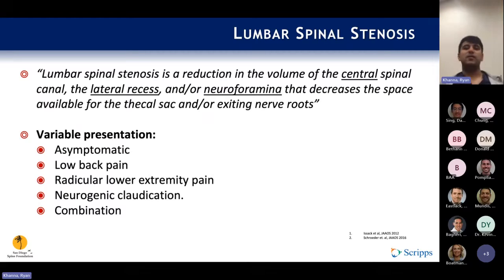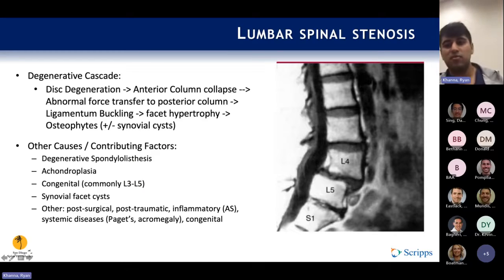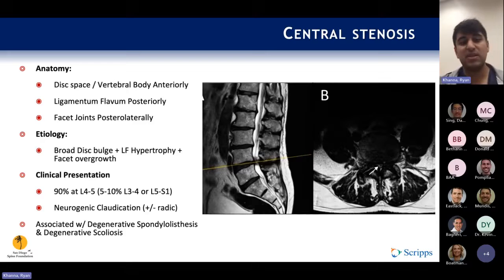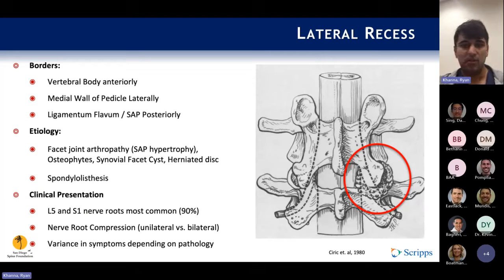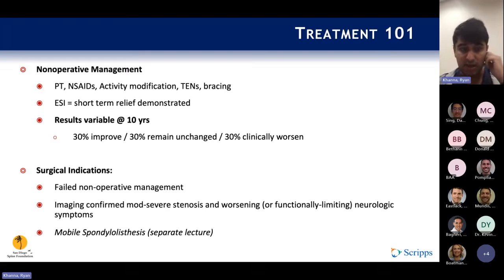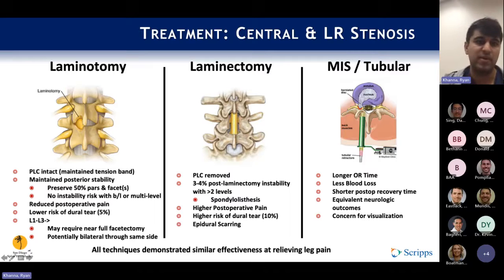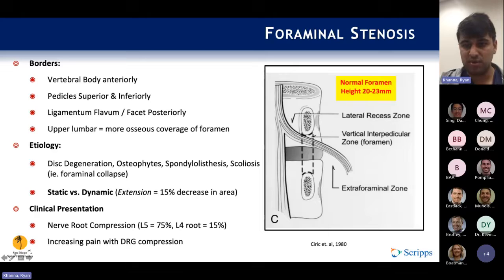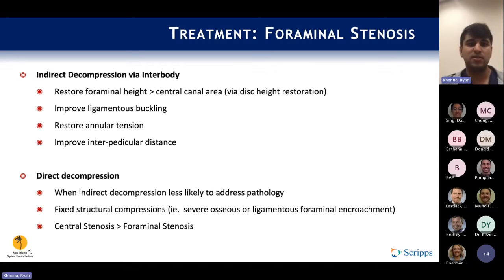Neurogenic Claudication / Lateral Recess Stenosis : Ryan Khanna, MD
Neurogenic Claudication/Lateral Recess Stenosis presented August 21, 2023 by Ryan Khanna, MD. A part of the San Diego Spine Foundation Webinar Series.